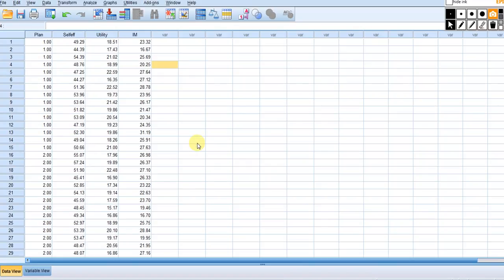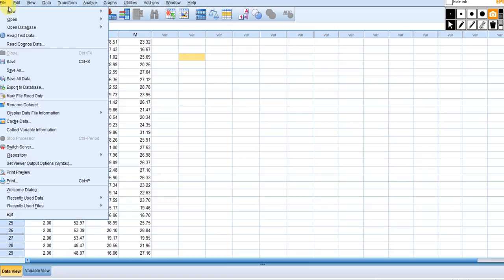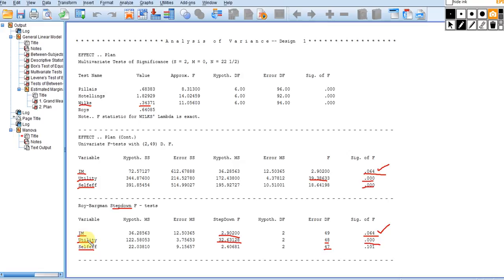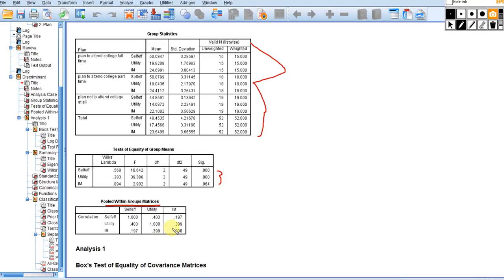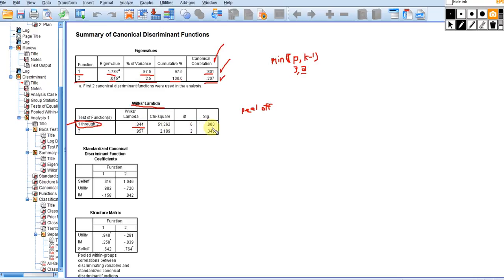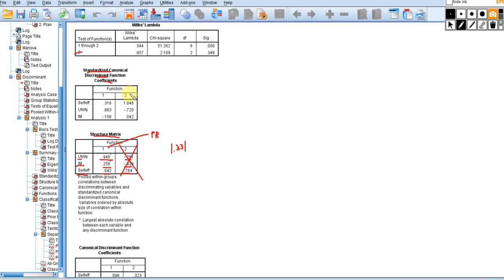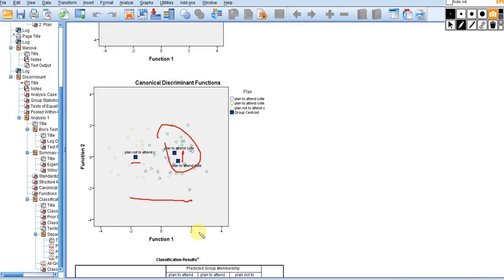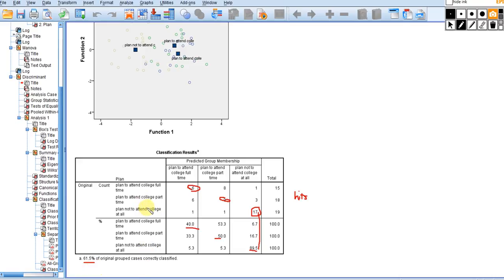stepdown analysis and discriminant analysis as follow ups to sig MANOVA with more than two groups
This video illustrates the use of stepdown analysis and discriminant analysis as options as follow-ups to a significant MANOVA (one-way with more than 2 groups) result